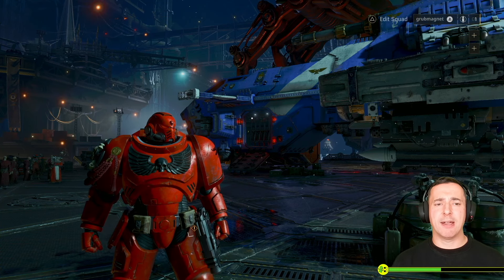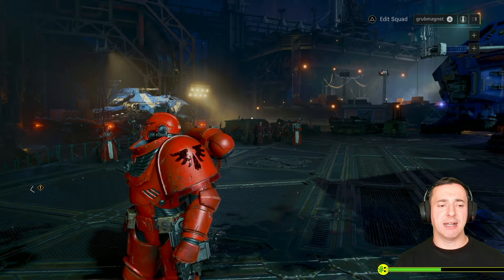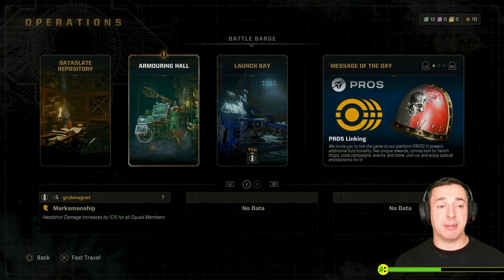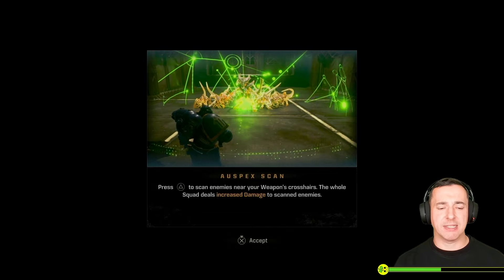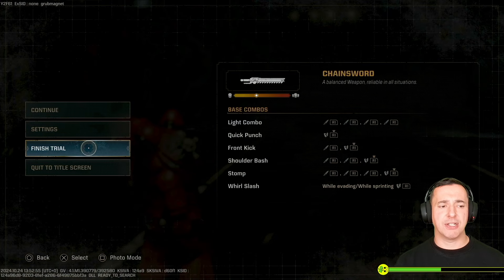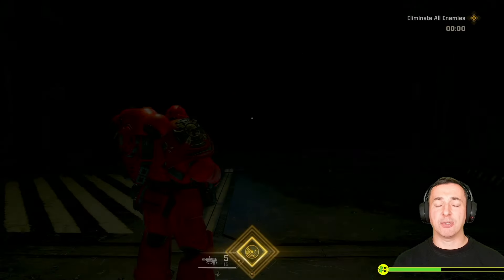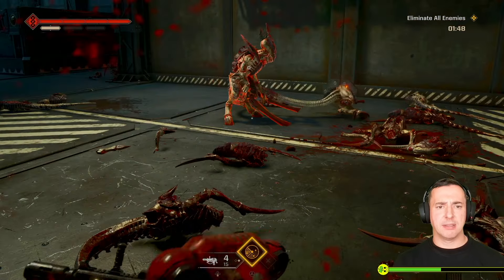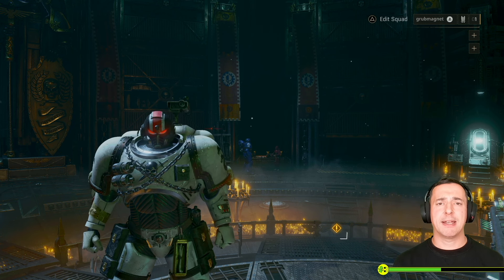Space Marine 2 Parry Guide: Master This Essential Skill!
In this Space Marine 2 parry guide video, I'll show you how to practice and master this essential skill. In Space Marine 2, parry is used to block attacks and open up counters including the epic gun strike. Not all attacks can be parried though. I show you which can and which can't.

Whilst Space Marine 2 does give you a parry tutorial in the main campaign, it's easily forgotten. So I show you how to parry in a safe, repeatable area found in operations. The trial section is a place you can practice without any penalty to your character.

The Space Marine Parry button is L1 on Playstation which would be LB on Xbox. I show you where to find the control layout in case you're on another platform.

If you're still struggling to parry in Space Marine 2, do watch the whole video as I show you a handy perk that increased the parry window. Study each class in operations to see which has such perks that you can use.

I hope you find this Space Marine 2 Parry Guide video of use. Thanks so much.

🤑 Support Me to Create More!
If you can, it's much appreciated.
Super Thanks - Click the Thanks Button under the video